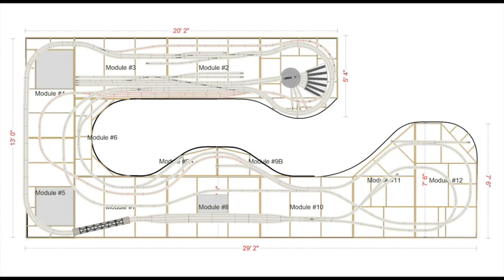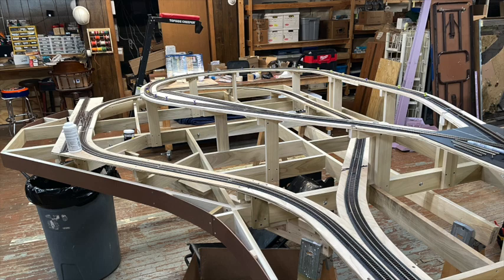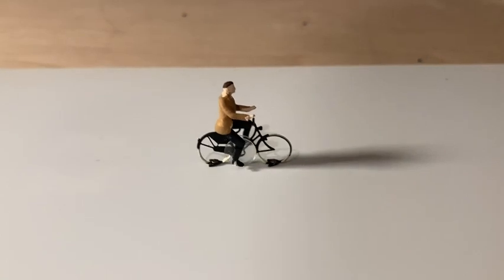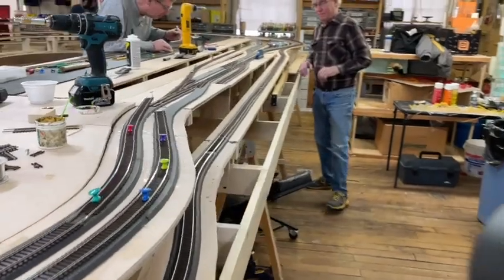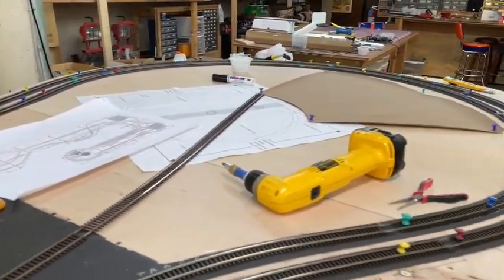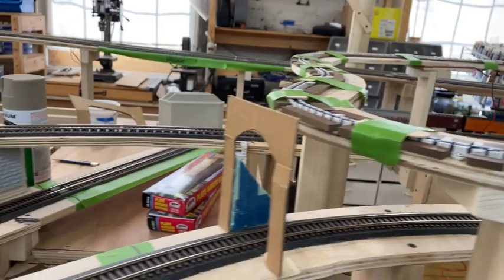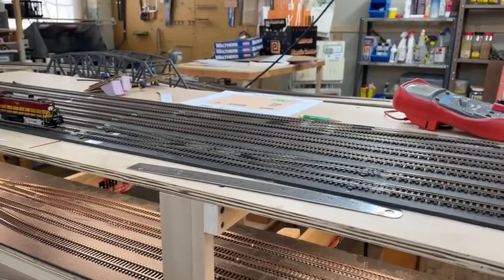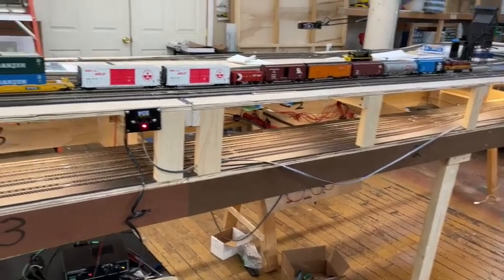Warren's model railroad (Part #1)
This HO Custom Railroad is 13' x 29' powered by the NCE DCC System, and computer controlled!

Phase #1 is building the bench work, making risers for the track bed, then adding the code 83 HO track and wiring the railroad.

Features:
A single mainline with 4 track hidden staging area under the main yard.
turntable and roundhouse.

for more info on how you can get started on YOUR dream railroad!

We have a variety of videos that show you how we build custom model railroads for our clients. You will learn some good tips and techniques.